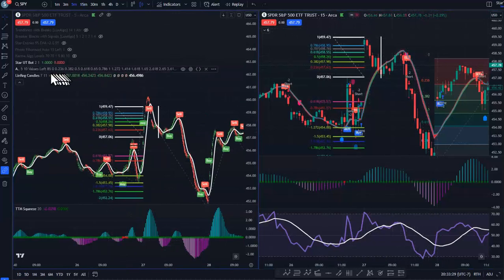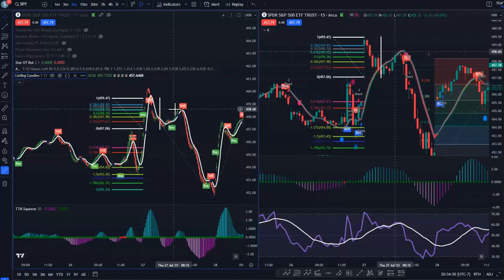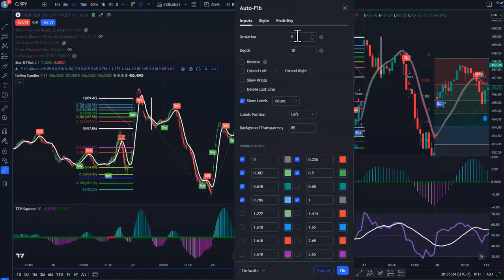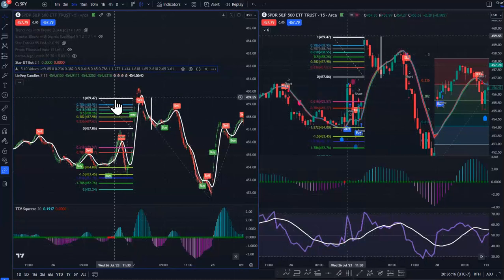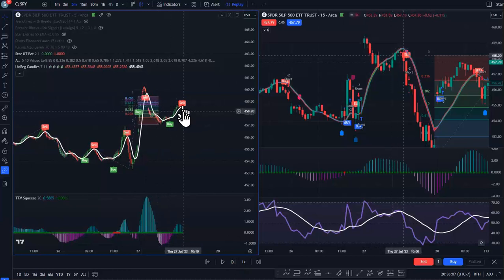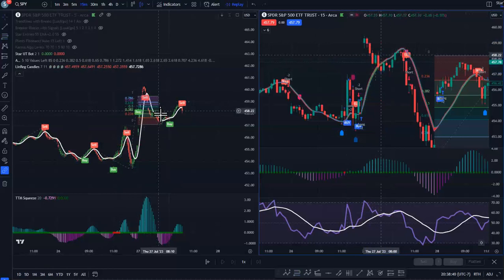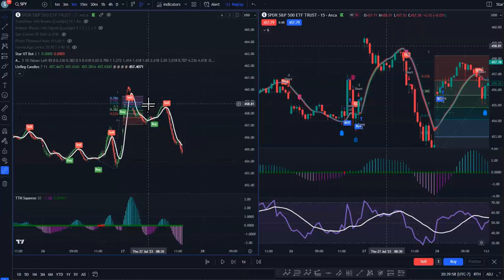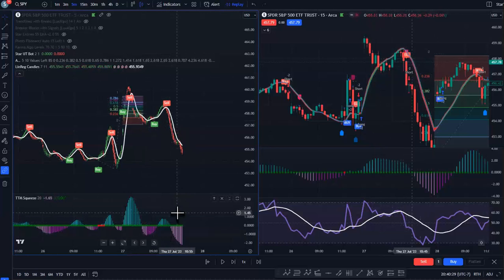Trading System Update Summer-2023